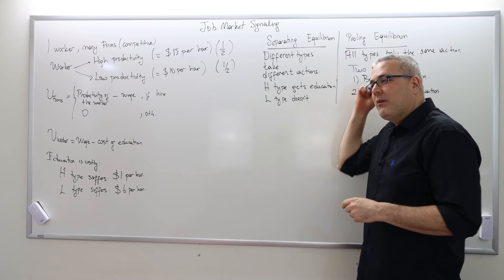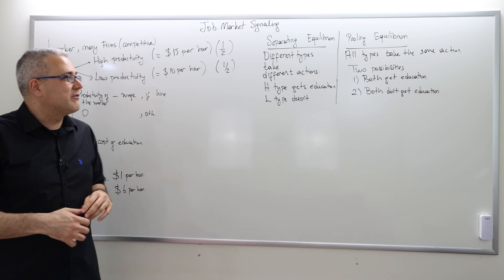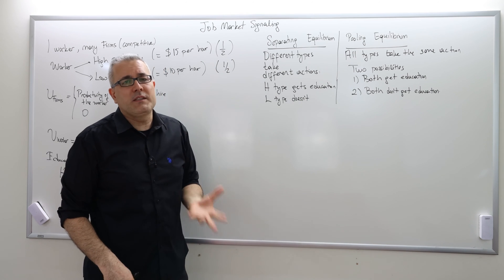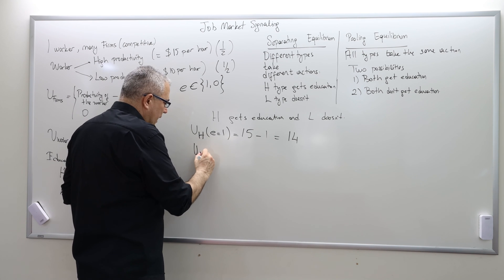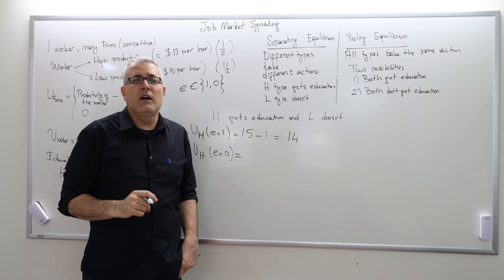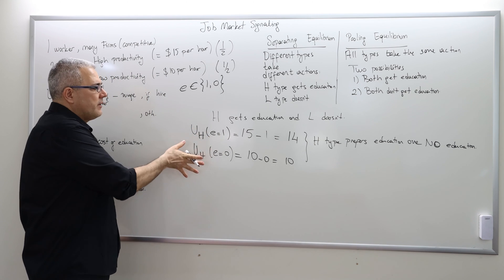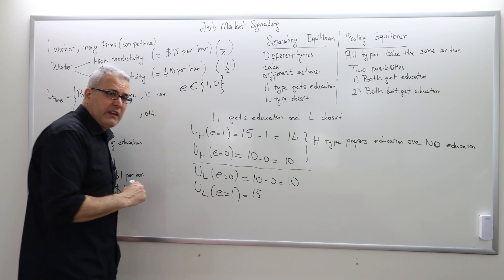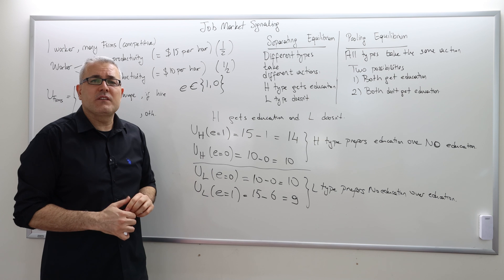(IME2) Chapter 11-Video 6: Solving for Separating Equilibrium of Spence's Job Market Signaling Model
In this episode, I will use a numerical example to explain how we determine the separating equilibrium of Spence's job market signaling model.